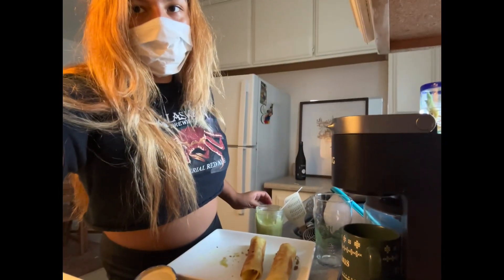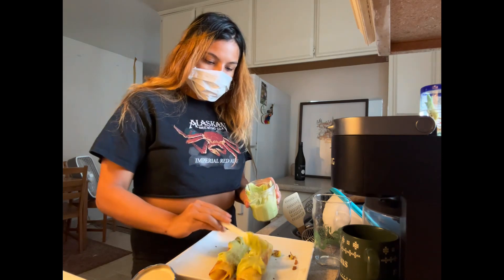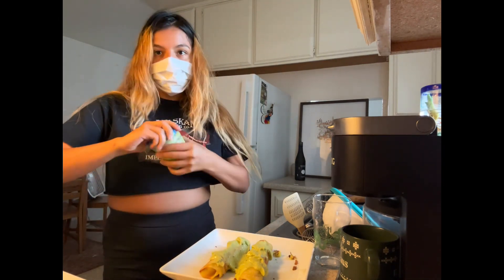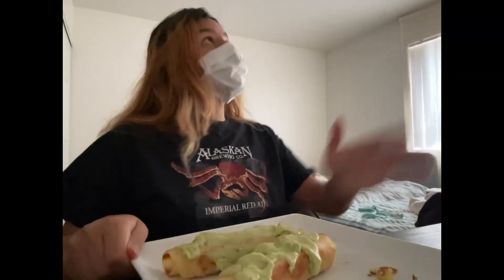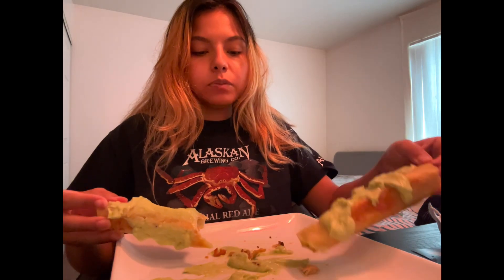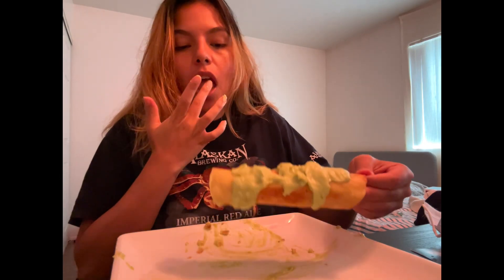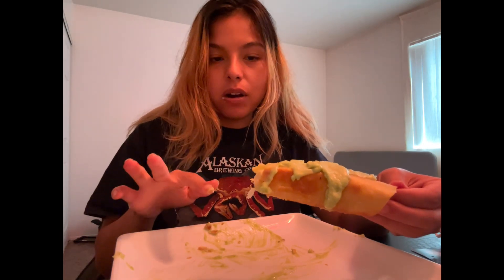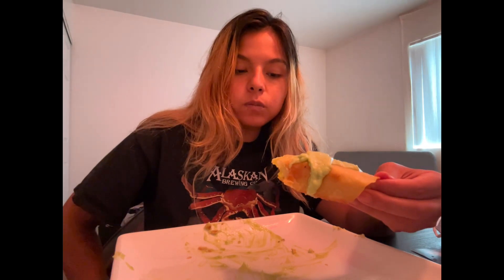Eating vegan food for dinner | Mel